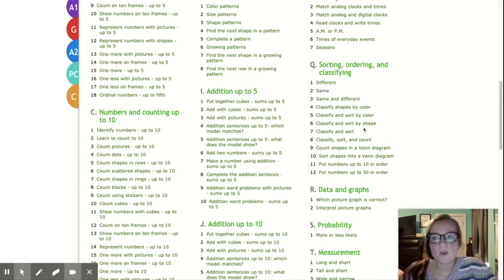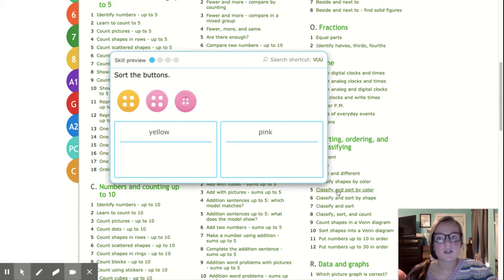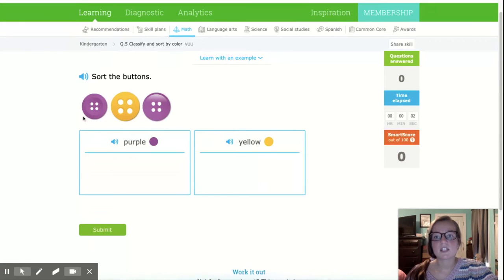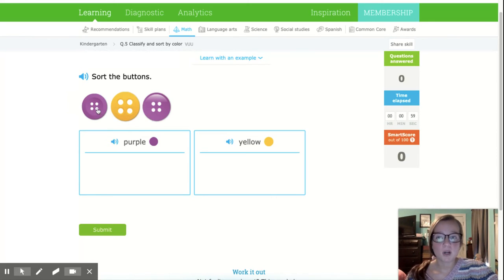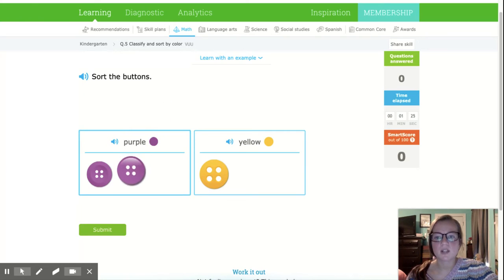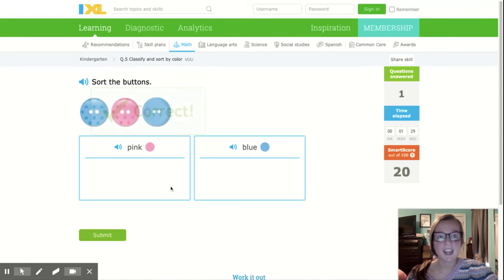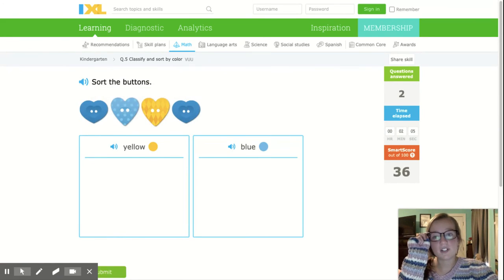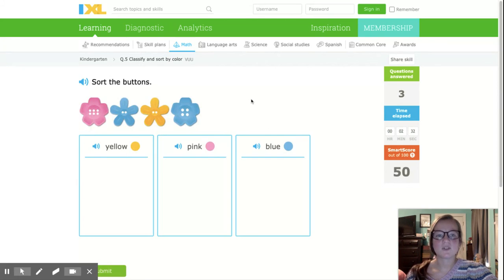Brianna Roland - Sorting and Classifying by Color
The instructional strategy I used was reviewing with a hands-on activity to wrap up a lesson. In this video, the technology tool I used was IXL, a website for teachers and students of all ages to use to learn certain topics about any subject. This website is very easy to navigate and there are plenty of different tasks that can be done by students. I will be using IXL in my future classroom because it is a great way to test students after going over a lesson.